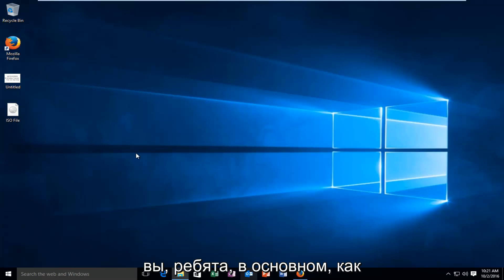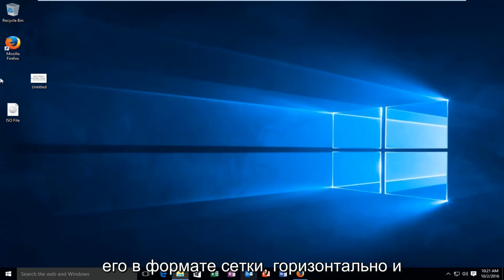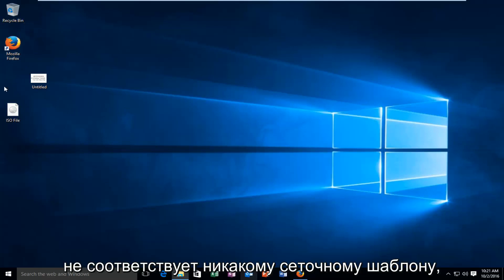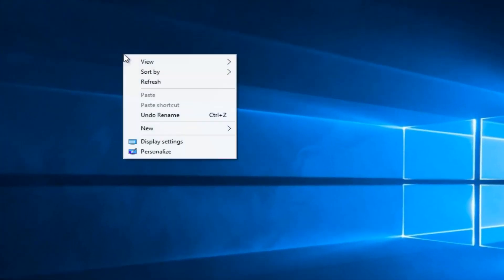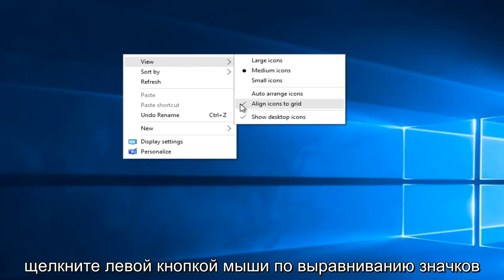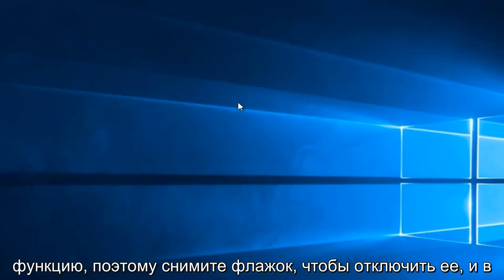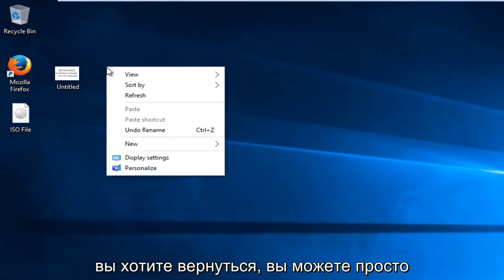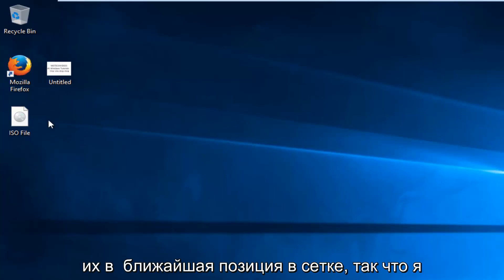Упорядочение и перемещение значков на рабочем столе Windows 10/11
Из этого туториала Вы узнаете, как включить или отключить выравнивание значков рабочего стола по сетке в Windows 10 или Windows 11.